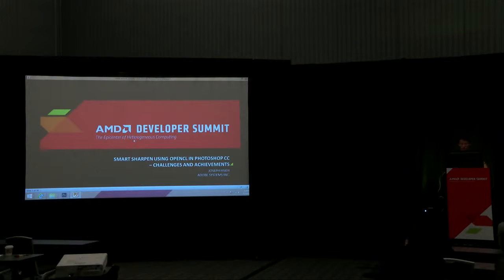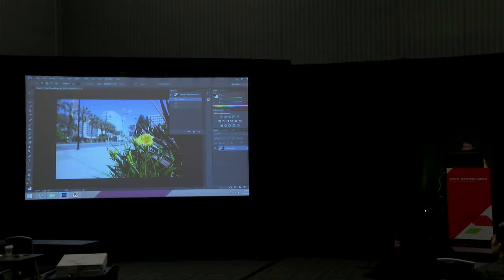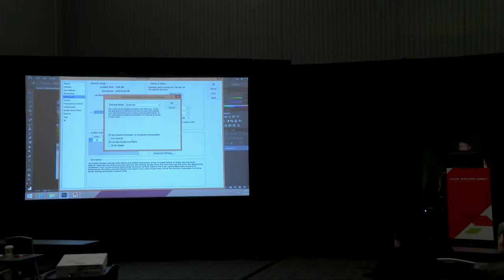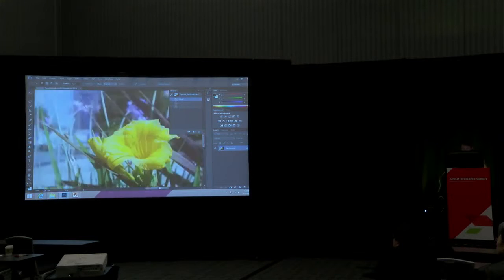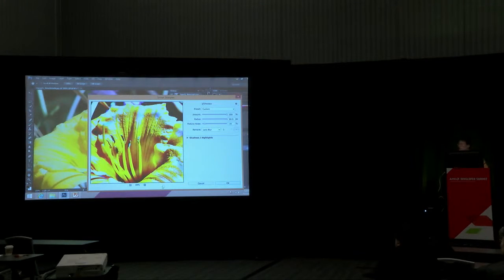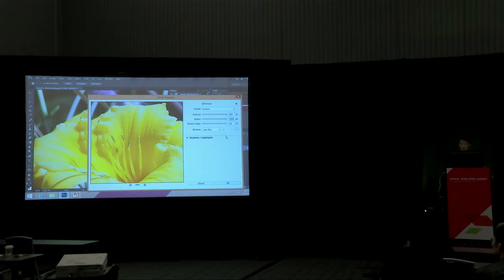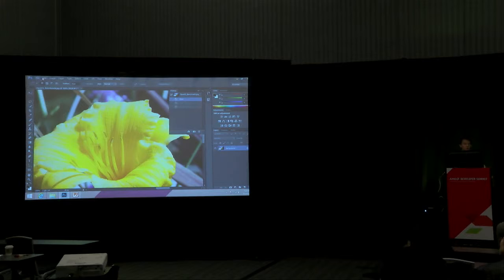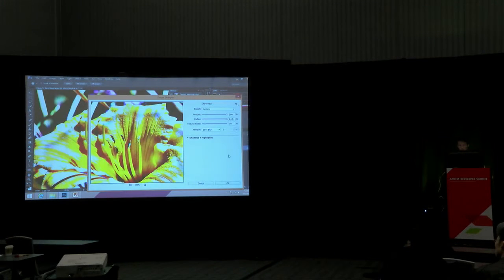See How AMD Graphics Accelerates Smart Sharpen in Adobe® Photoshop® CC hd720